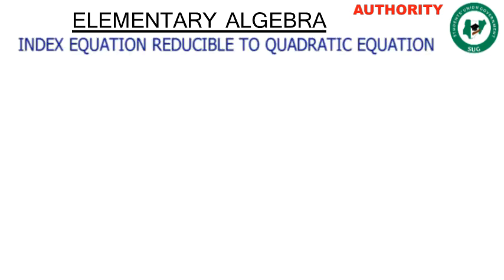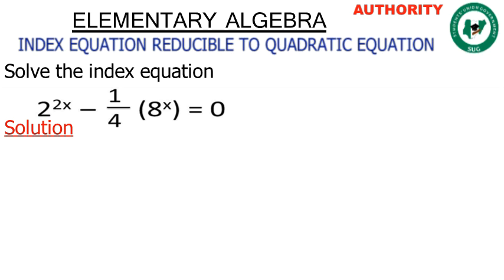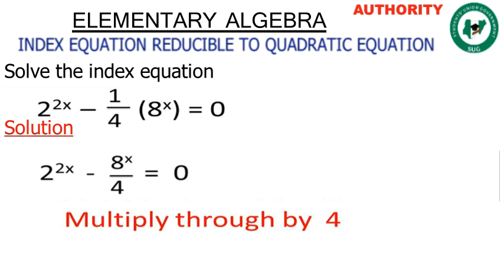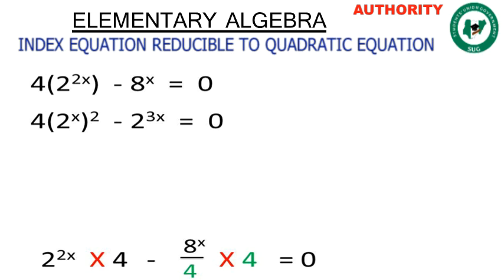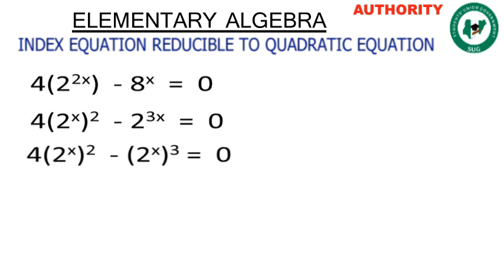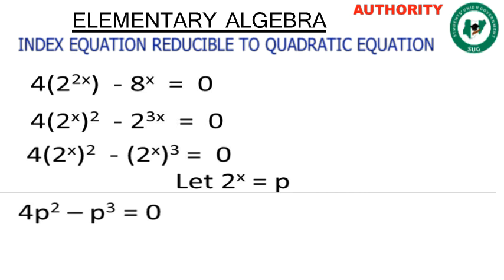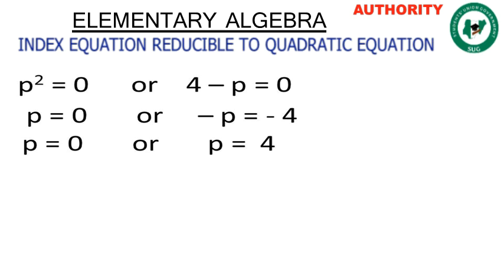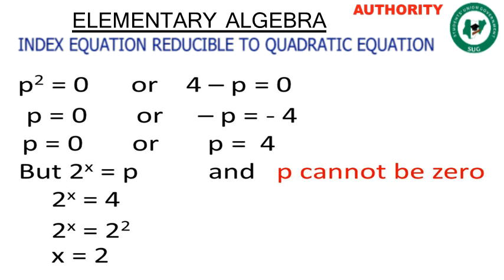INDEX EQUATION REDUCIBLE TO QUADRATIC EQUATION 5 of 13